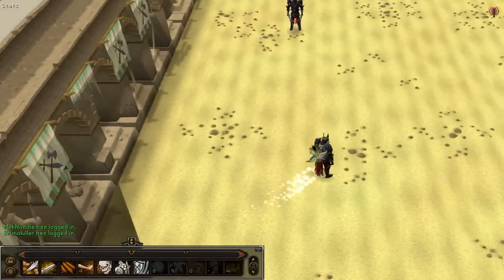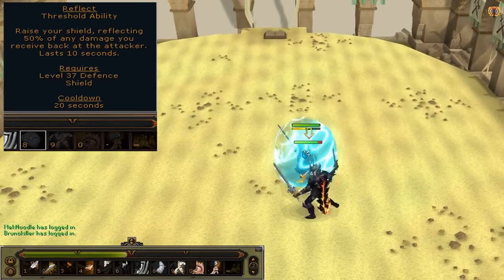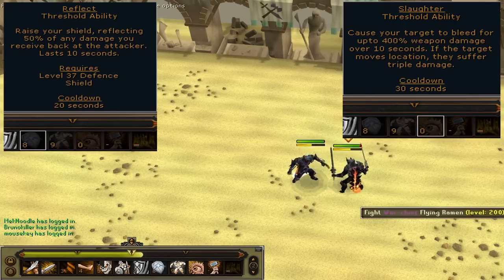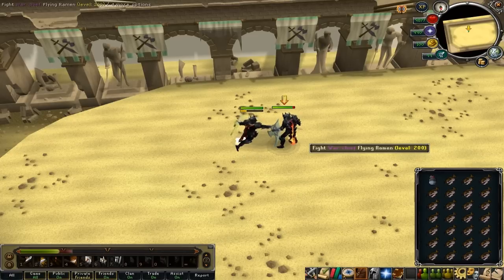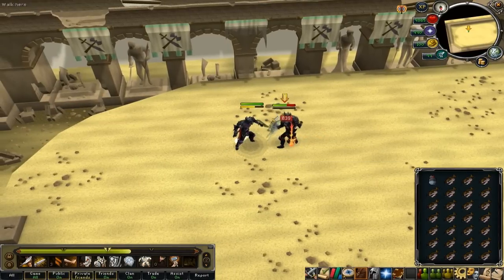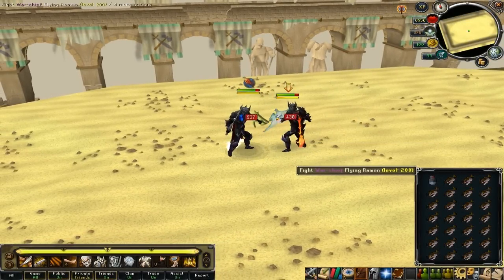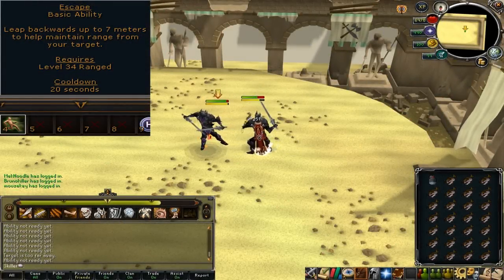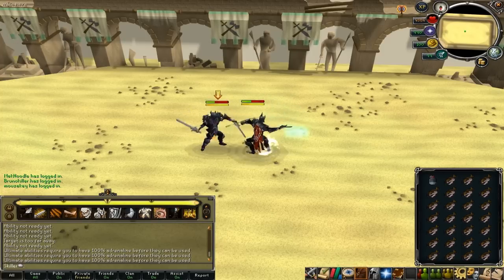[Combat Rework #2] Slaughter, Reflect, Escape - Tactics & How to use them to your advantage!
Huge thanks to Flying Ramen for helping me make this video!

This video is basically showing you how you can use and combine abilities such as Slaughter, Reflect and Escape to your advantage in a battle, how powerful they are, when to use them and how to use them.